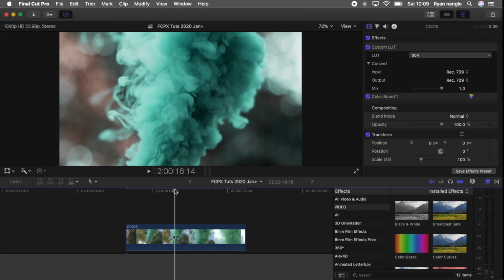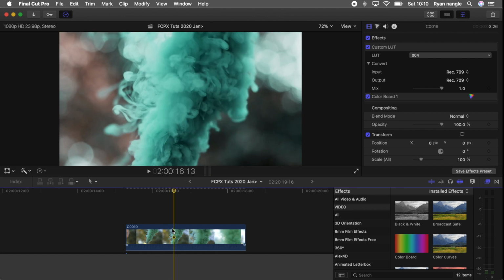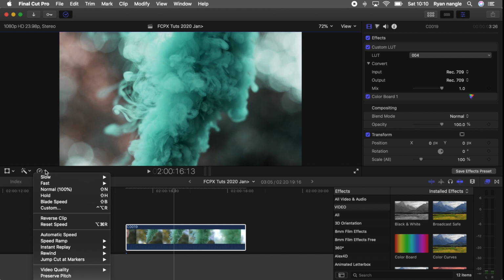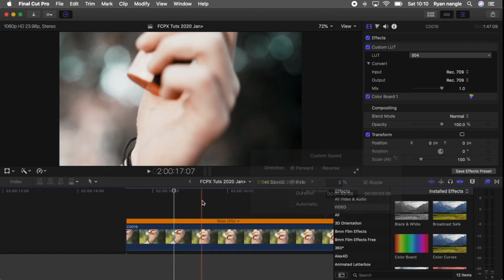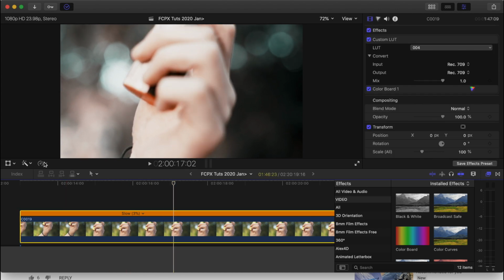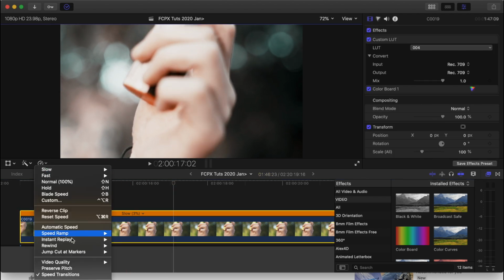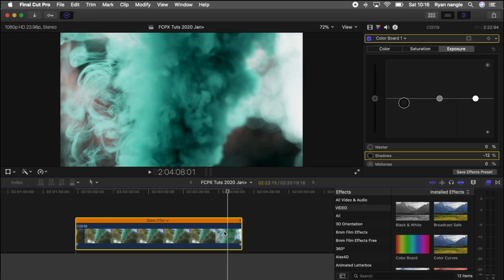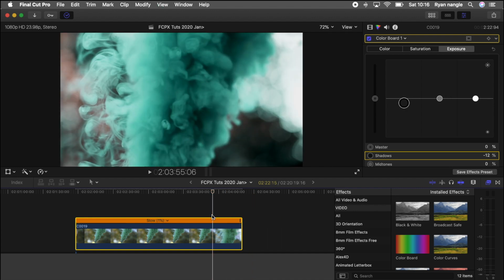SUPER SLOW MOTION - FINAL CUT PRO X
Tips for super slow motion in Final Cut Pro X